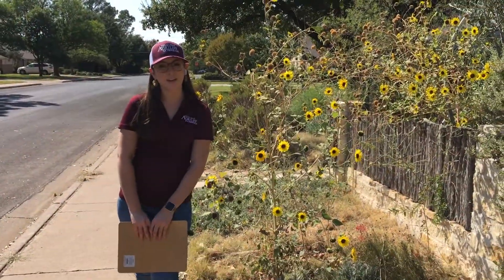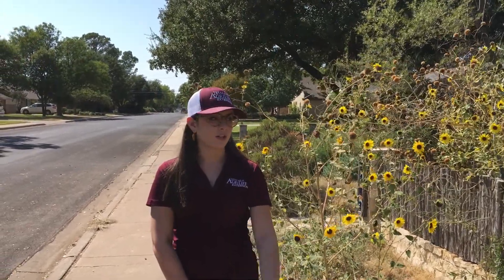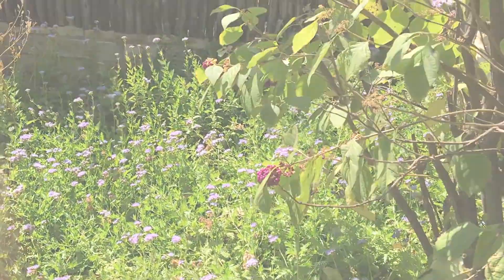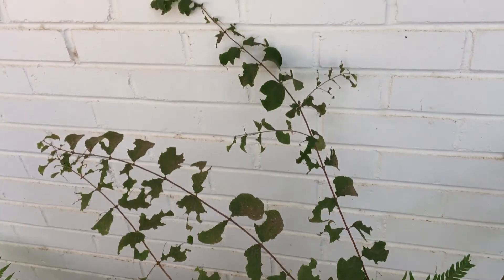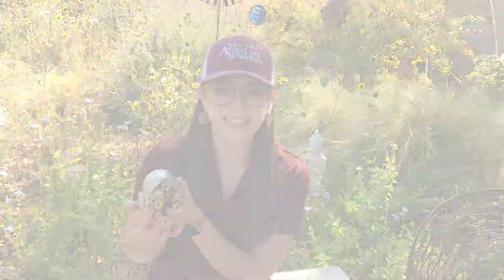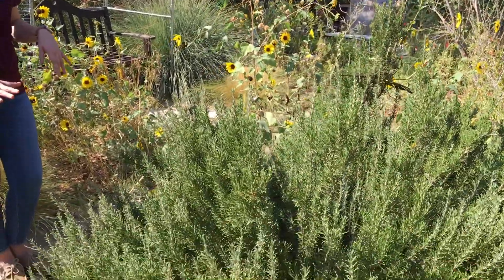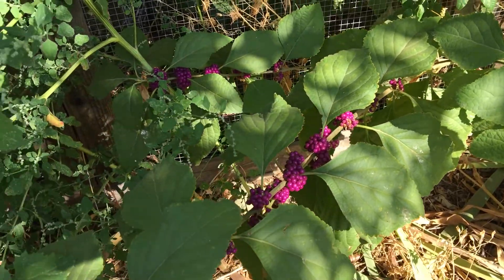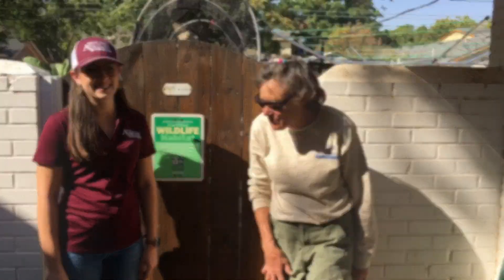Plants the Grow Well in West Texas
Jeanette Castañón, Horticulture County Extension Agent for Ector & Midland Counties for Texas A&M AgriLife Extension, shares about plants that grow in West Texas.